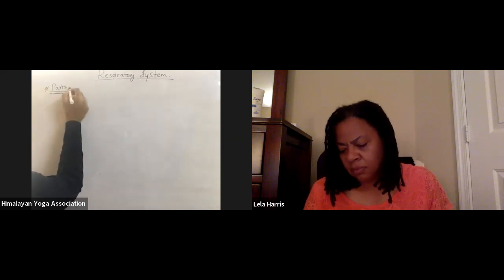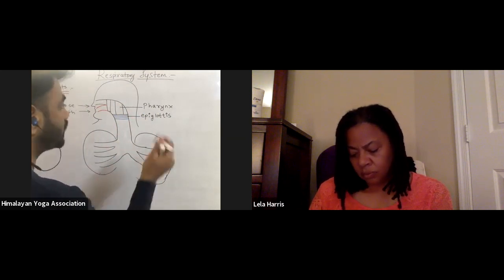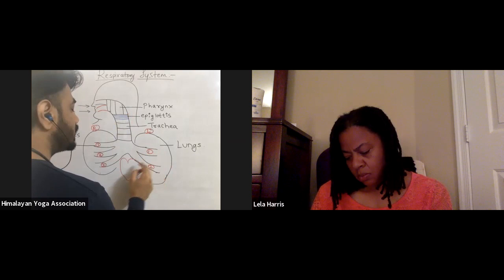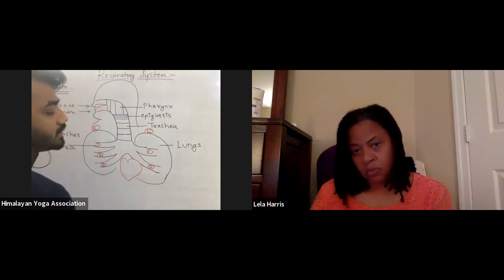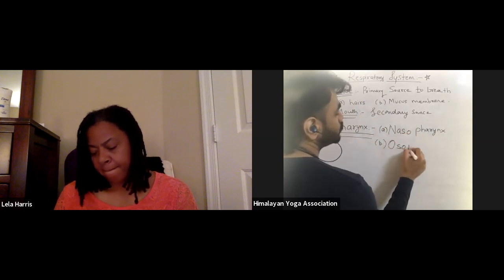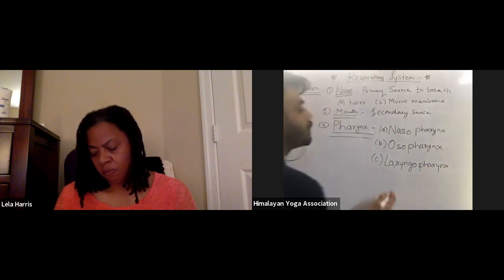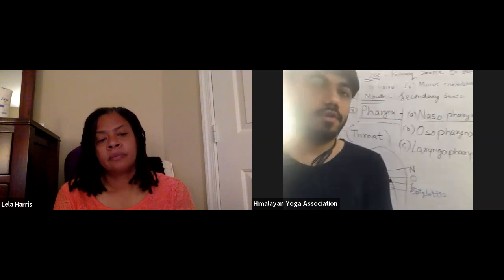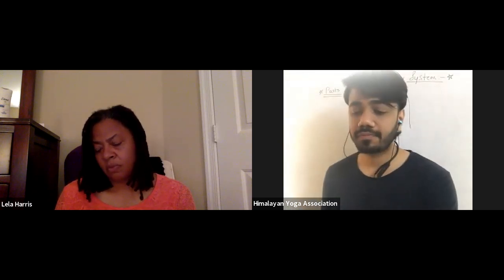𝐃𝐚𝐲-𝟖 || 𝐙𝐨𝐨𝐦 𝐂𝐥𝐚𝐬𝐬 || 𝐎𝐫𝐠𝐚𝐧𝐬 𝐨𝐟 𝐑𝐞𝐬𝐩𝐢𝐫𝐚𝐭𝐨𝐫𝐲 𝐒𝐲𝐬𝐭𝐞𝐦 𝐀𝐧𝐚𝐭𝐨𝐦𝐲 𝟐𝟎𝟎𝐇𝐨𝐮𝐫 𝐂𝐥𝐚𝐬𝐬 𝐁𝐲 𝐘𝐨𝐠𝐢 𝐒𝐡𝐮𝐛𝐡𝐚𝐦 𝐉𝐢 || 𝐁𝐘𝐒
Tube that delivers air from your mouth and nose to the trachea (windpipe). Trachea: Passage connecting your throat and lungs. Bronchial tubes: Tubes at the bottom of your windpipe that connect into each lung. Lungs: Two organs that remove oxygen from the air and pass it into your blood.